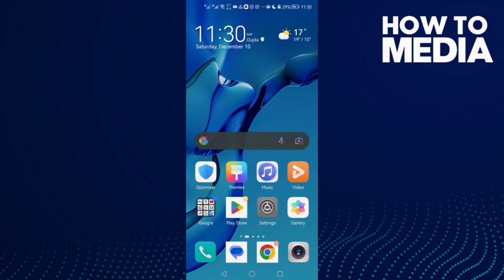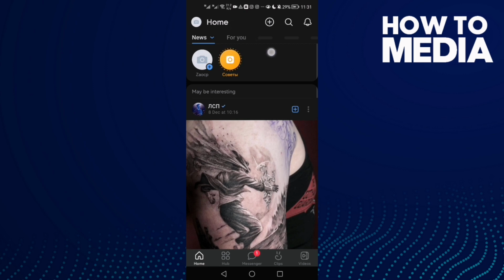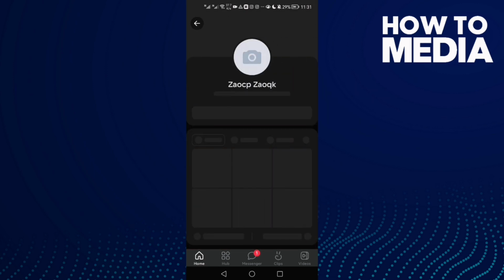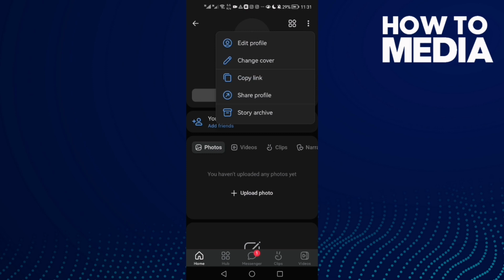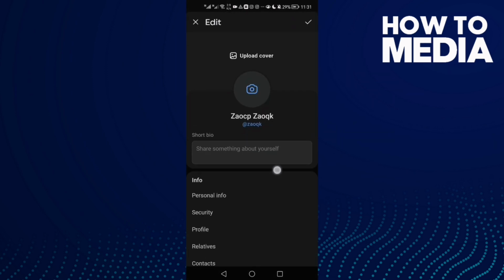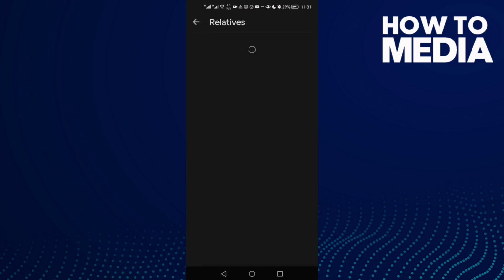How to Add Relative on VK app on Android or iphone IOS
in this video we discuss :